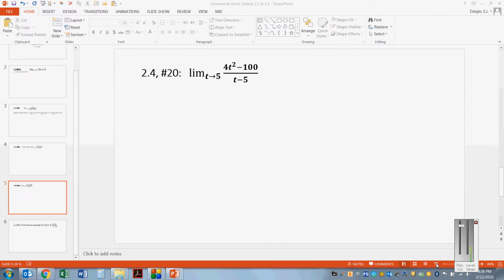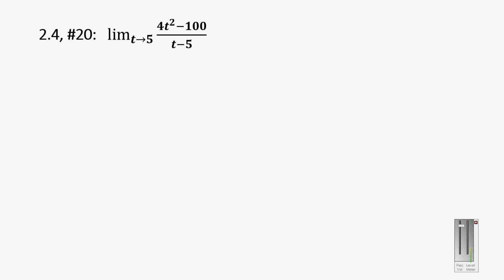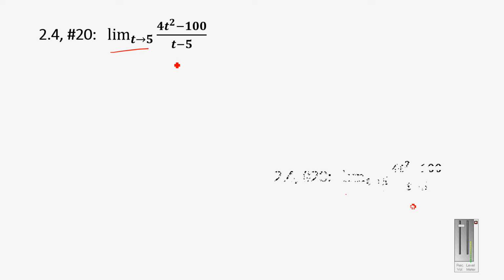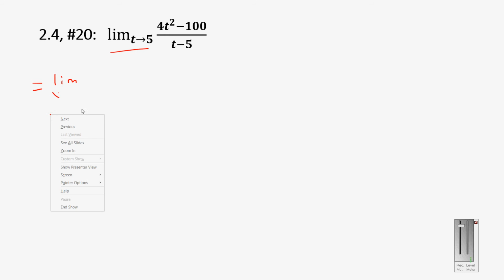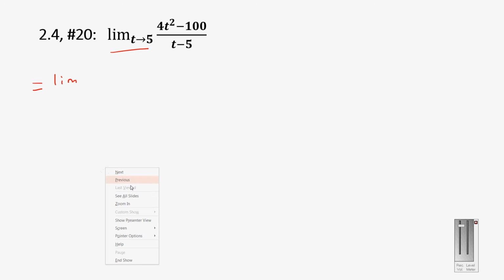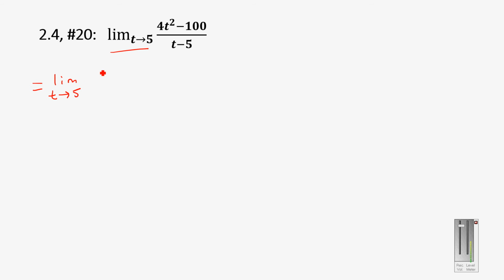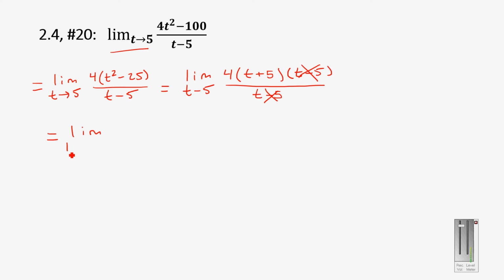Calculus 1 - Section 2 4 #20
MATH2200 Homework Sample Problems